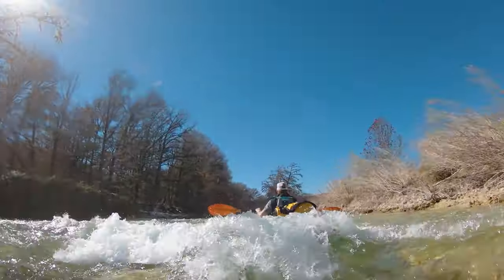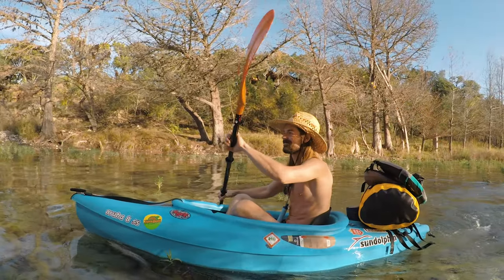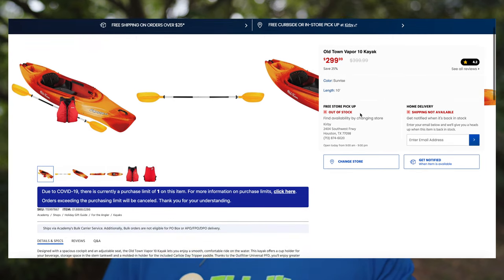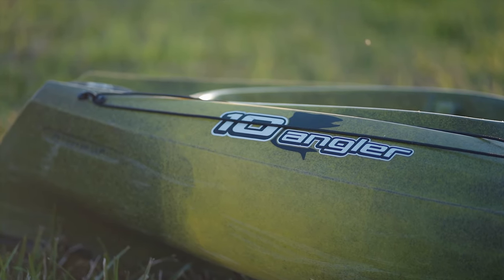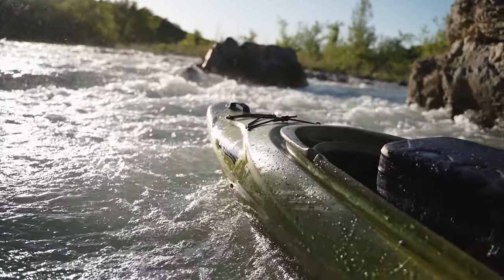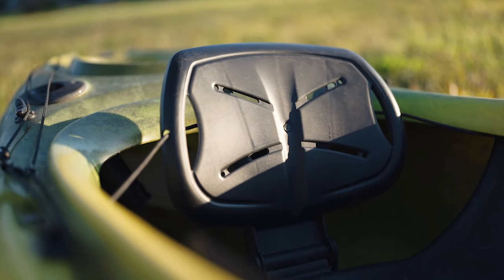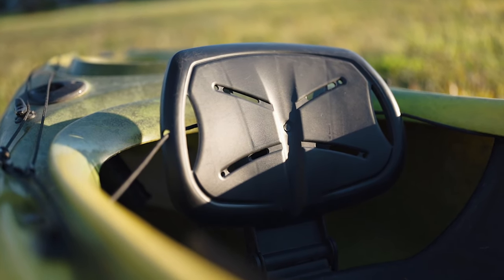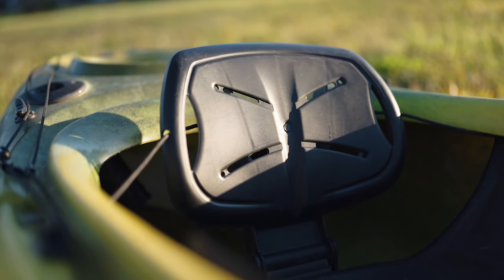Old Town Vapor Review - Pushing 10' Limits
The Old Town Vapor 10 Kayak is a budget minded kayak that is usually sold in big box stores. Today, I review my long term experience with the kayak and show you just how capable this $300 boat is, and who I recommend the kayak for. Don't let its price tag fool you, the Vapor 10 is a machine!

I started a dry bag company, Remote Designs!